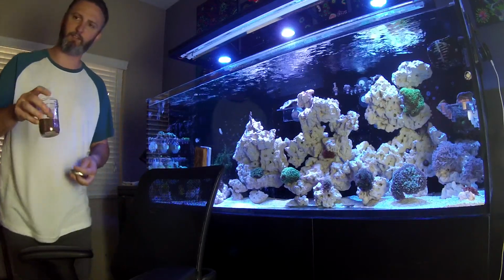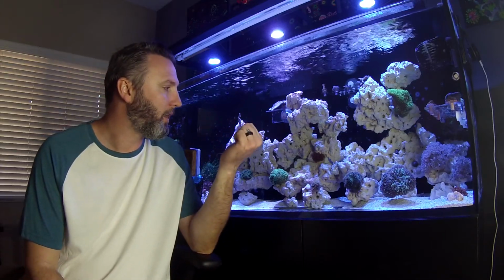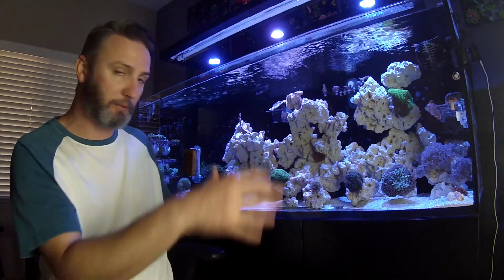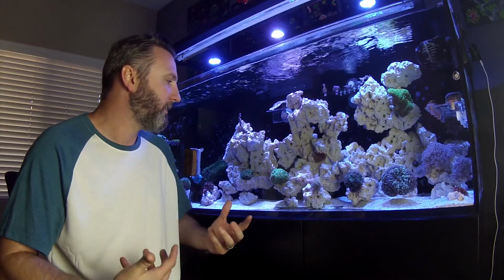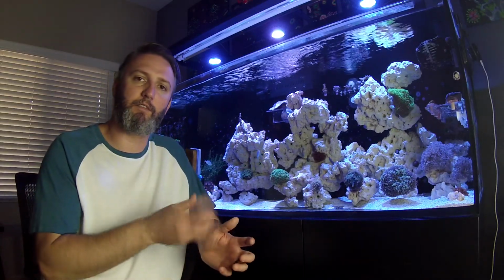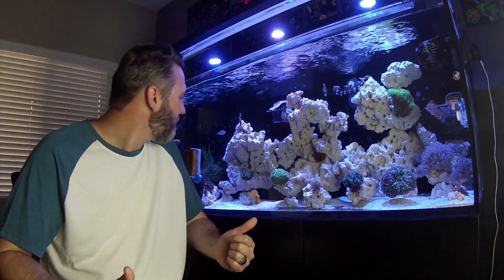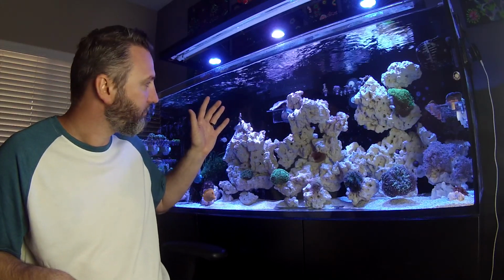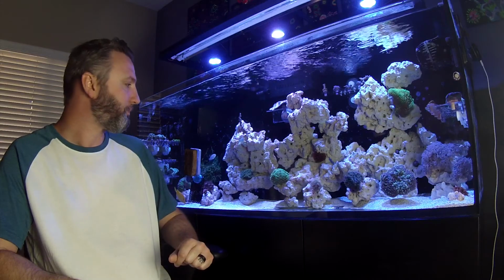Update PLUS new item coming!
What's up everyone! Hope you have having a great day. Enjoy the video- Jay